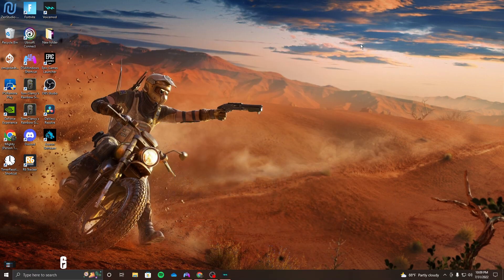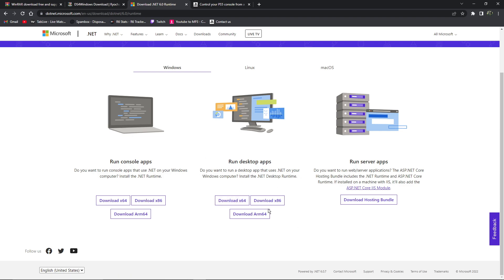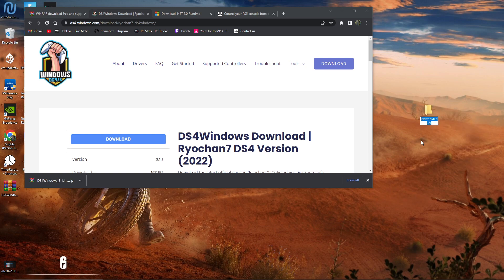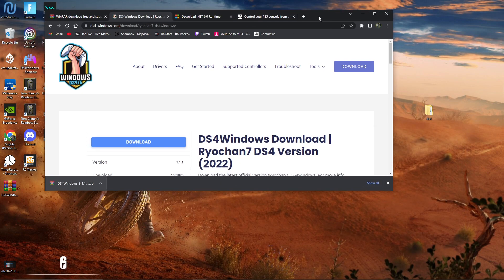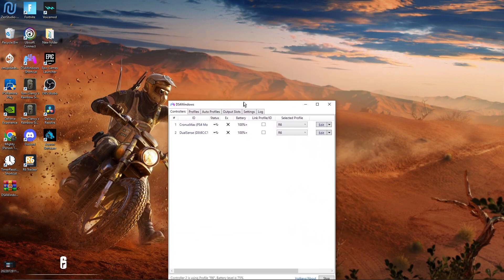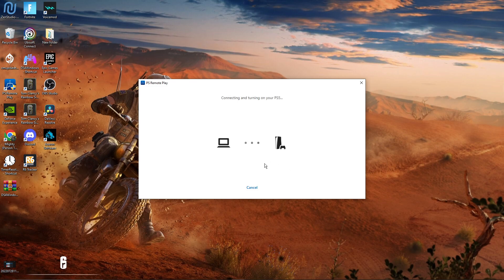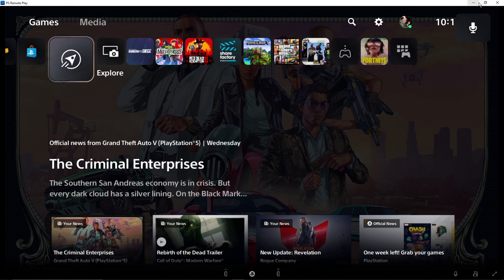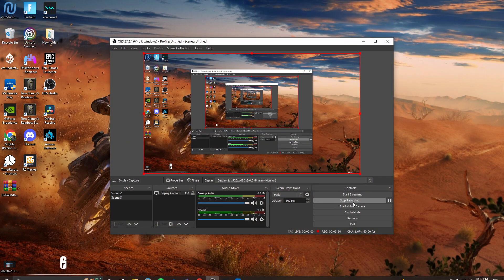How To Use Xim Apex/Cronus Zen On PS5